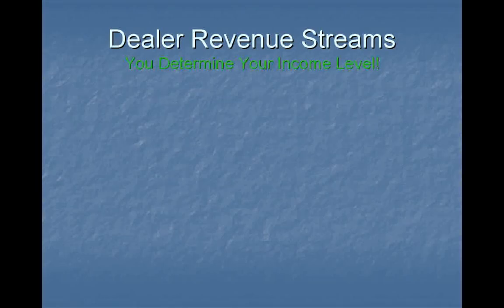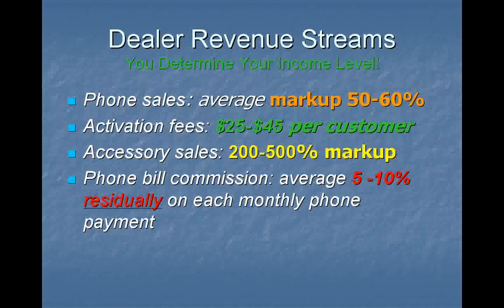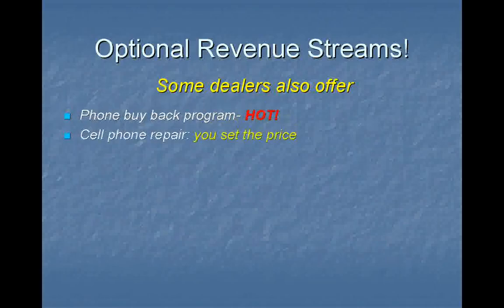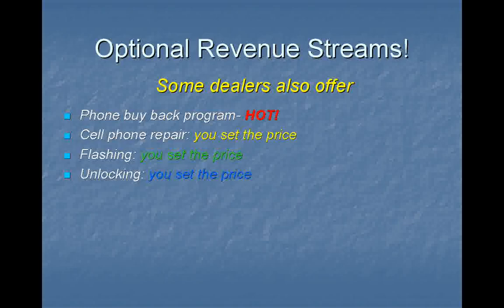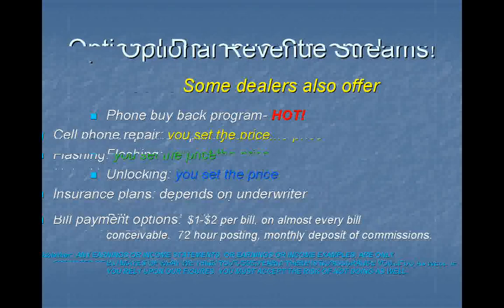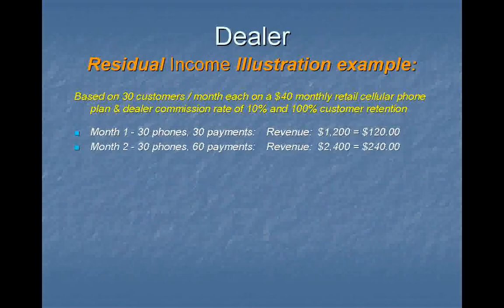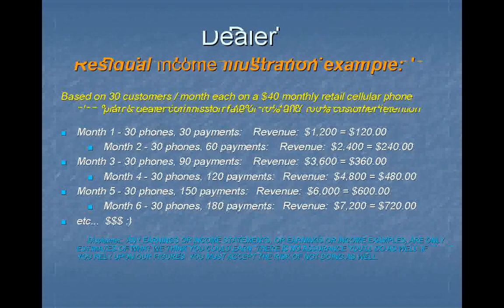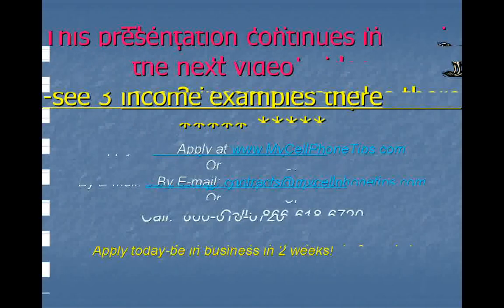How To Start A Cell Phone Business With Multiple Carriers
Learn how to start a cell phone business without a lot of read tape.

The revenue streams discussed in the video do not include other products and services that you can offer as an independent cell phone dealer.  Having your own business will allow you to offer no contract, no credit check prepaid air time services.  You'll also make money from accessory sales.  Keep in mind that there is also a residual revenue stream each time a customer refills their airtime.

Cell phones and mobile devices have become as important a cars.  The market can't do without them.